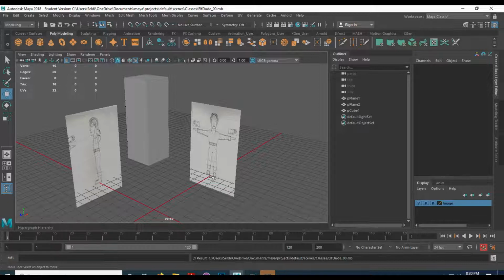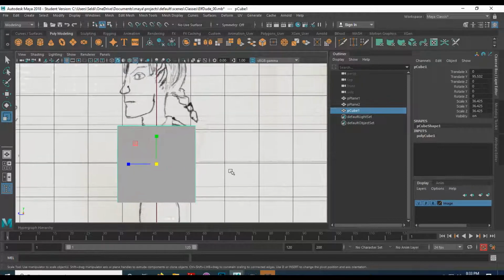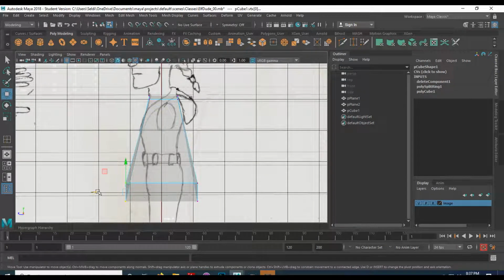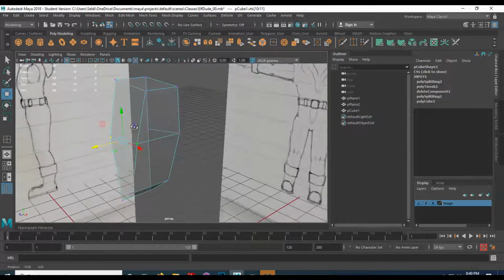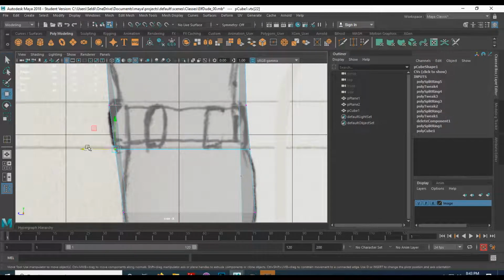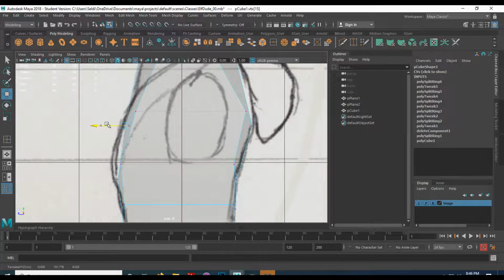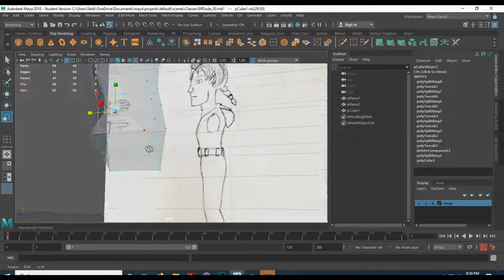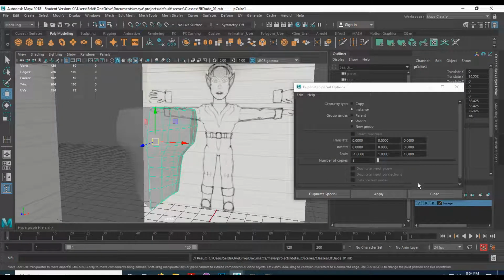Character Modeling -- Elf Dude (Part 2) -- Torso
In this tutorial we'll begin creating the torso for our elf character.